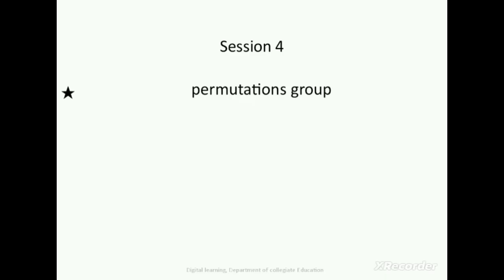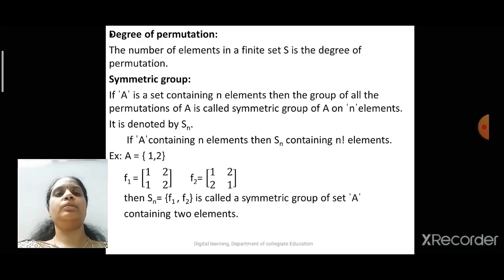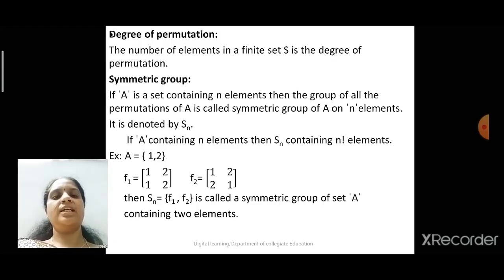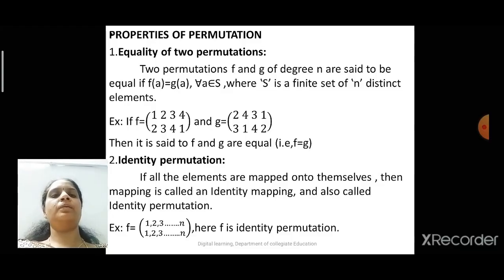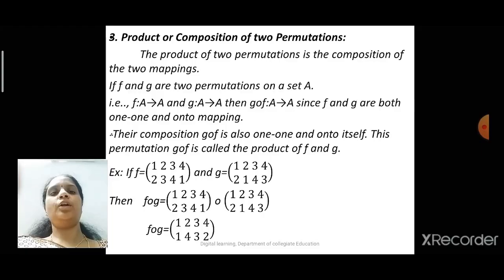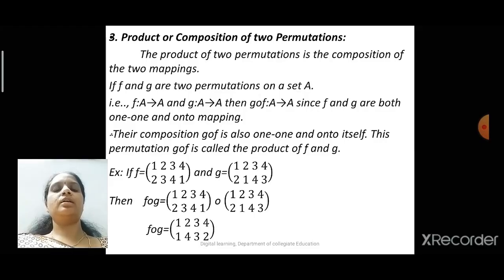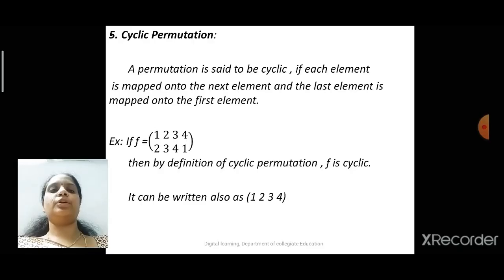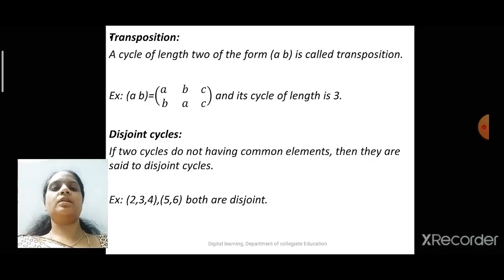Permutation Group Session 4